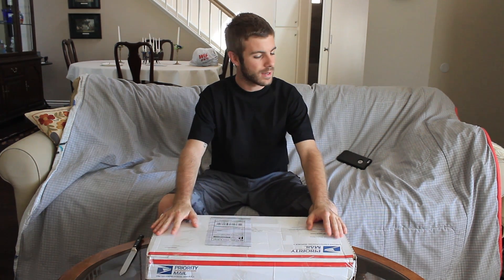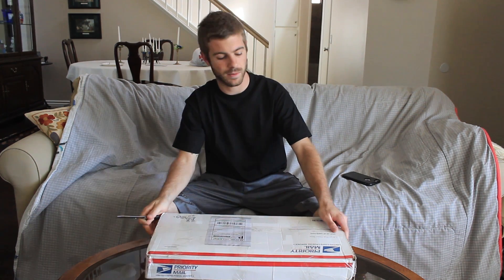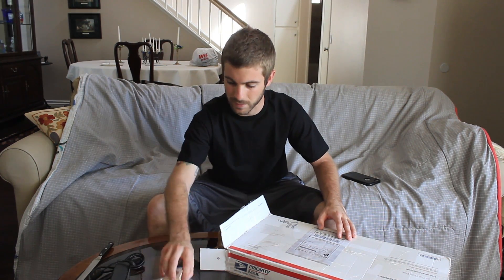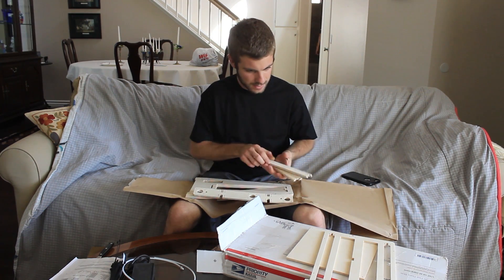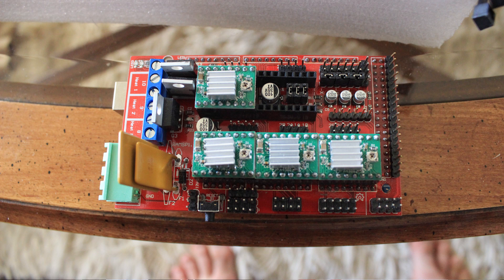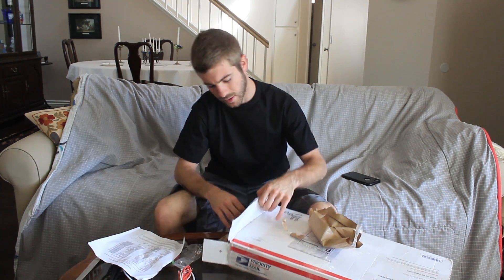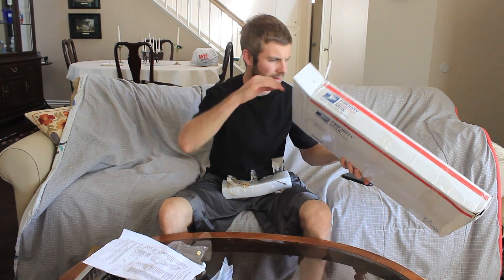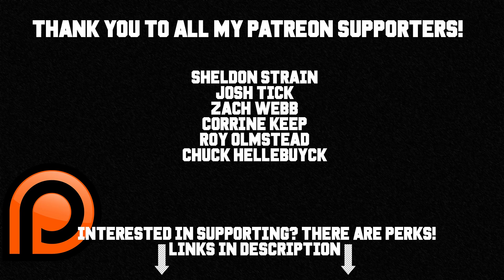Unboxing Of The RP9v2 Deluxe 3D Printer Kit From BobsCNC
Link to find out more or purchase your own:

About The Video:
In this video I unbox the 3d printer kit I received from BobsCNC. A fantastic looking printer.